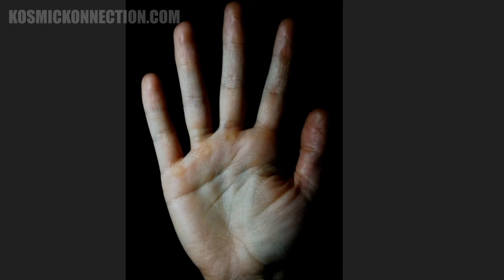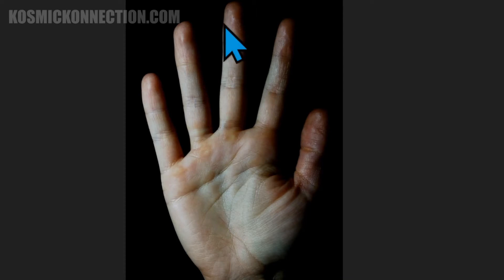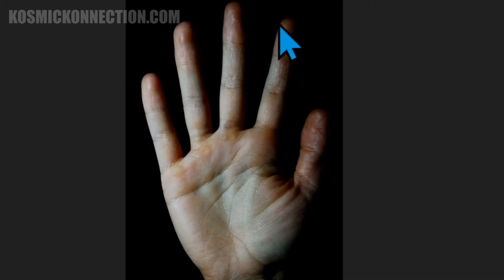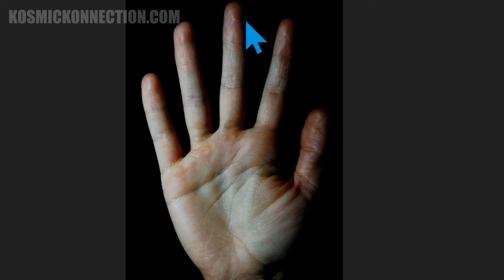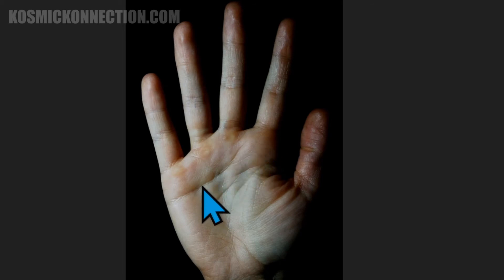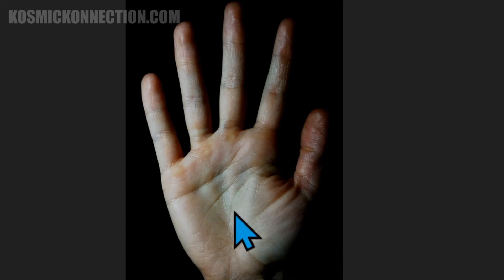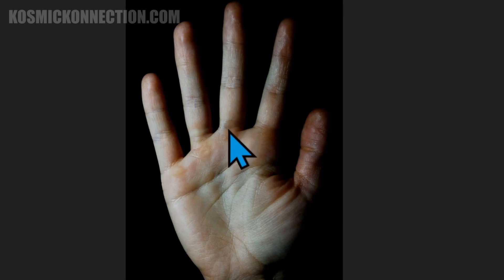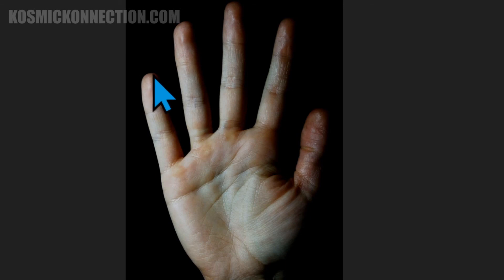The REAL YOU cannot be a LIE | HAND ANALYSIS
The REAL YOU is RECORDED in your HANDS.

Kat Anders has a Master's Degree in the Health Sciences, a Bachelors Degree in music, and has performed over 6000 hand readings for well over 35 years. Kat is developing 'Kat's Krew' of seasoned Analysts.